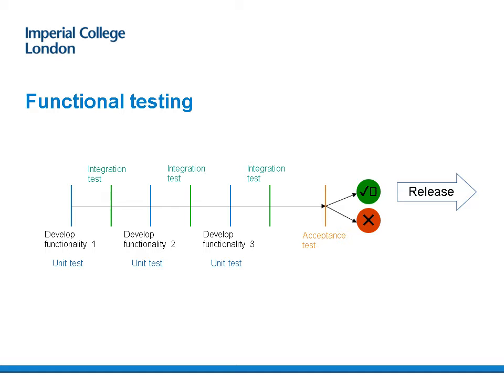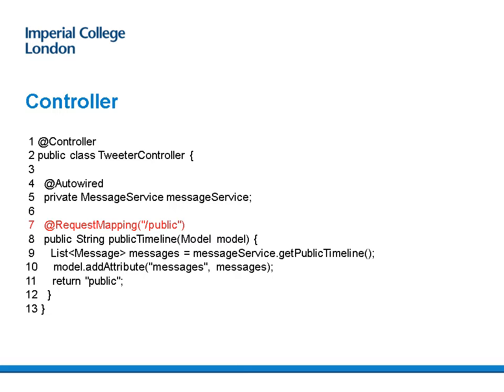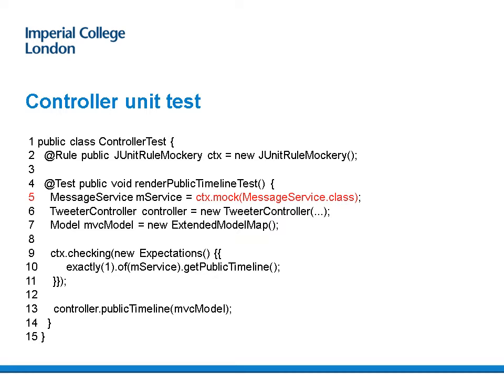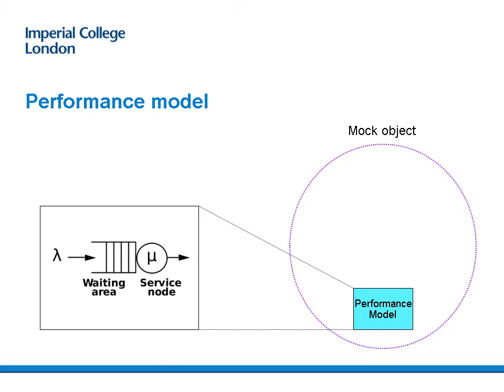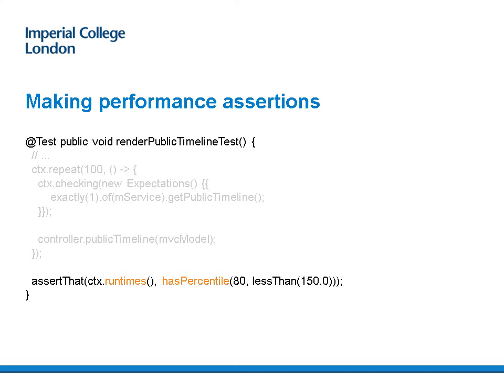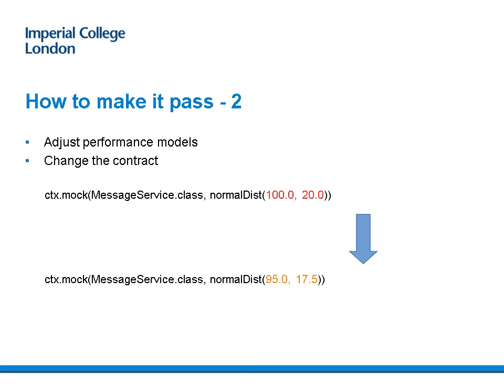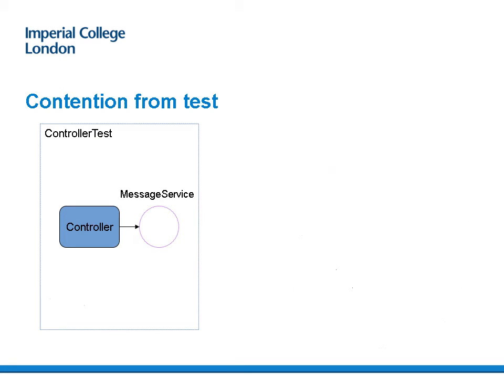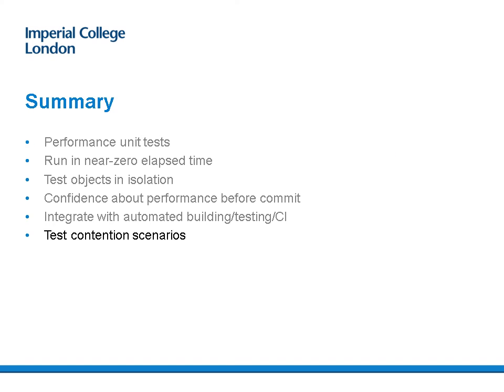3. Performance Test Driven Development in Virtual Time -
Test driven development (TDD) can give us a lot of information about functional correctness of a software system, but the way it is generally used currently cannot give much information on the performance characteristics of the implemented system. We typically do not find out about performance problems until the whole system is tested together, or worse, when it fails in production.

In this session we introduce new techniques for constructing unit tests that allow us to explore performance characteristics and detect problems before deploying the software. We can use virtual time to run performance experiments without waiting for real time to elapse, so we can get the fast feedback we are used to from the TDD cycle.

We will explain the techniques and provide some exercises for participants to try them out using our new tools.

The tools and techniques present are based on adapting academic performance modelling and measurement work to a more practical context, allowing developers to harness it in their day to day development process.